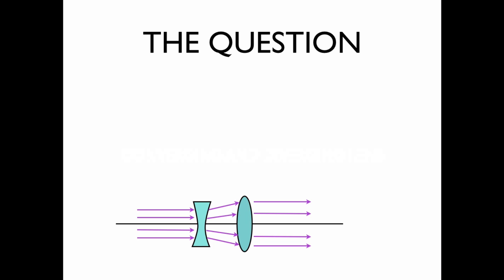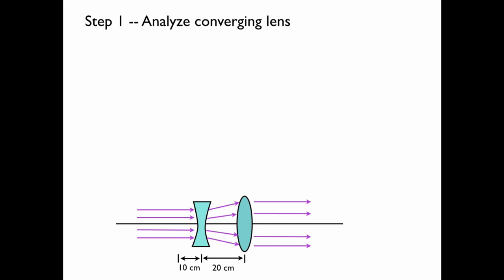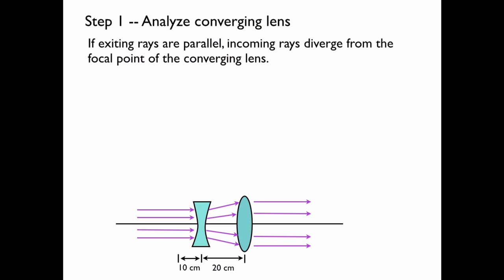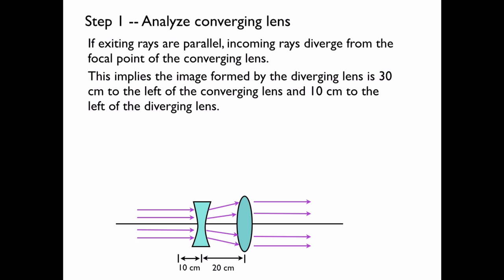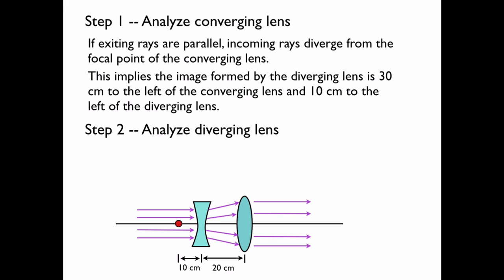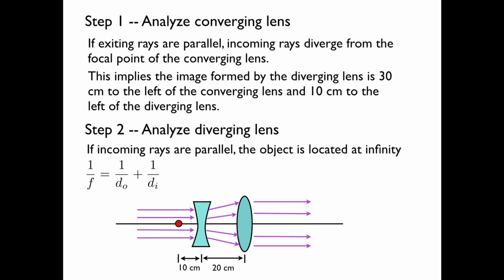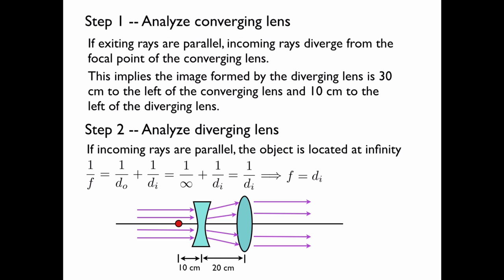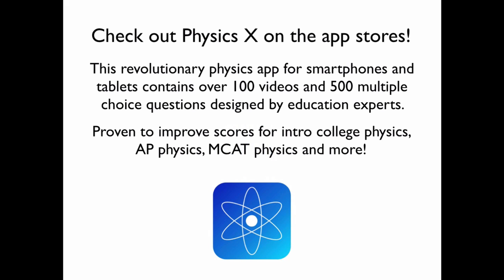Converging and Diverging Lens in Parallel HD -- College, AP, MCAT Physics